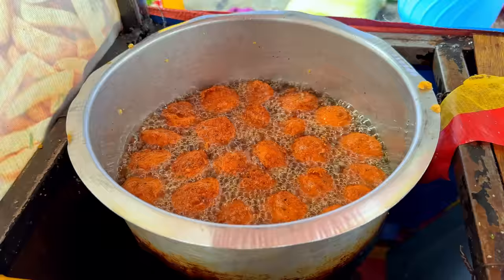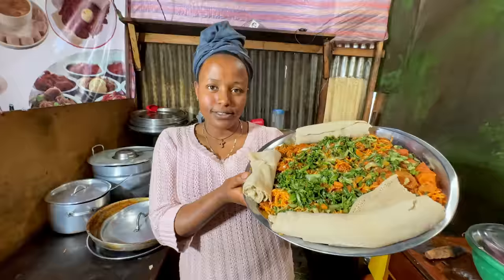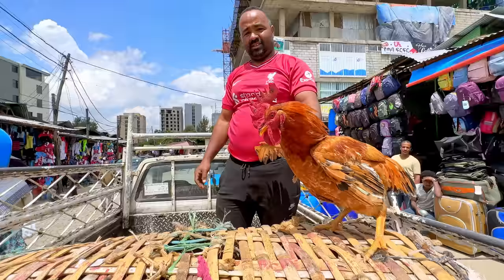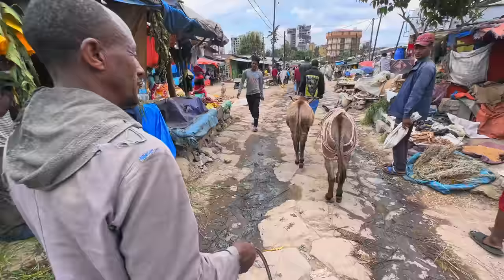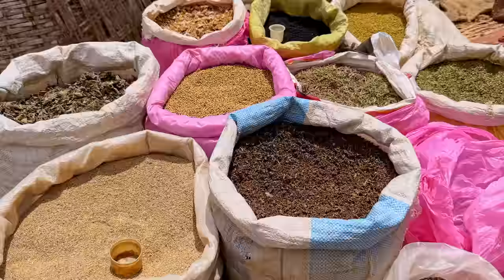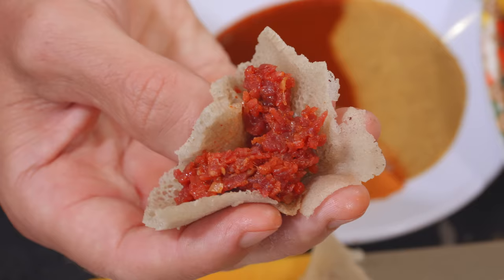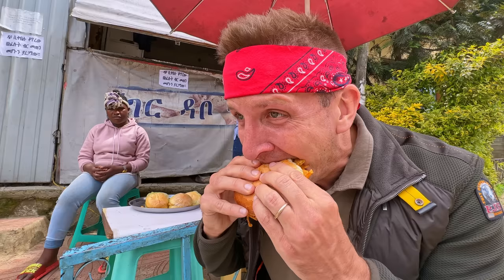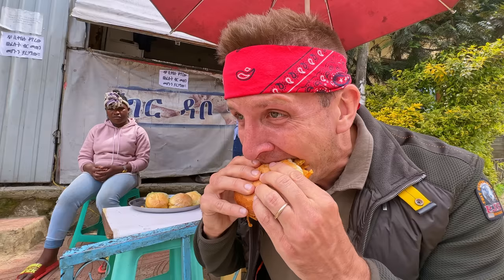Africa’s SUPER CHEAP Street Food!! Ethiopia’s Big Flavor Market!!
🎬CREDITS:
VIDEO EDITOR »  Khang Bui